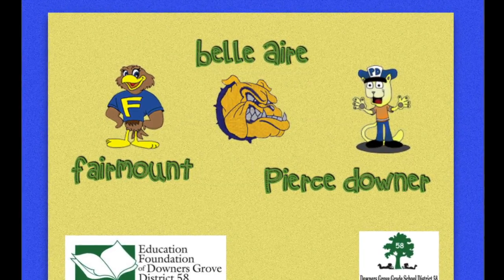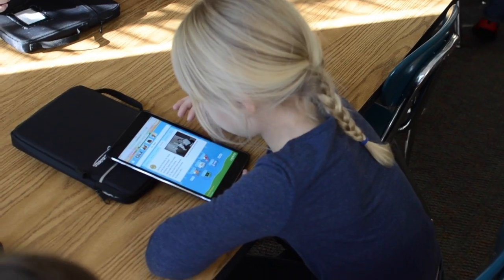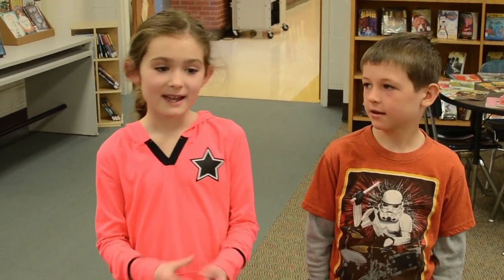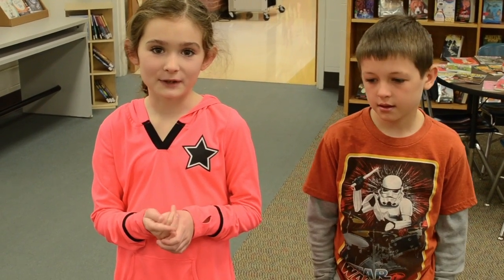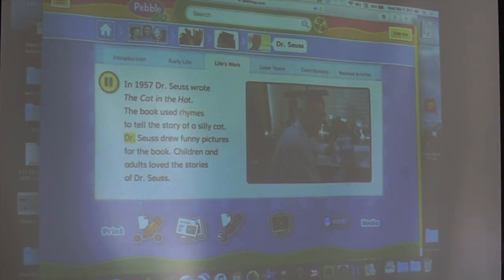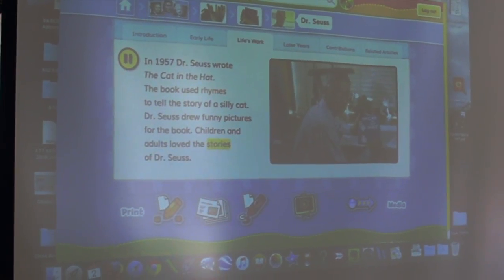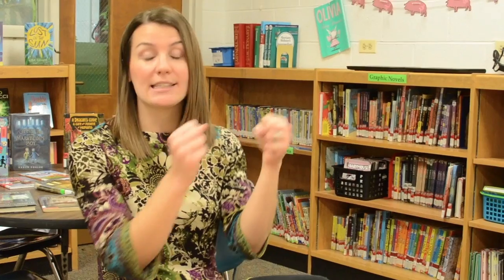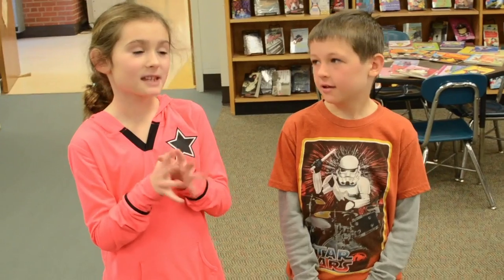A Glance at our Grants: Learning Reading and Research Skills at Fairmount (Episode 8)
Last school year, three District 58 schools – Fairmount, Belle Aire and Pierce Downer – received Education Foundation grants for the PebbleGo database. PebbleGo is an interactive online resource that helps young students develop their reading and research skills while learning about a variety of academic topics.

We visited Fairmount School to learn more about how students use PebbleGo. Fairmount second grader Claire said that her class learns a lot with PebbleGo – from famous people in history to animals in science.

“I like to go home and I like to go on PebbleGo and figure out things about animals,” Claire said.

Fairmount LRC teacher Mrs. Elizabeth Stroud taught students about Dr. Seuss using PebbleGo. While a narrator read Dr. Seuss’s biography, the words being spoken were highlighted on the screen. This helped students follow along.

“They’re just able to understand all this tough information in an easy way,” said Mrs, Stroud. “In social studies, if they’re learning about communities and families, or in science if they’re learning about simple machines or animals, all of that is on PebbleGo and it’s easy for them to access. It’s really nicely organized for them and it’s a great way for them to gain more knowledge.”

“I think PebbleGo is something that you can go on every day and figure out things about amazing things!” Claire added.